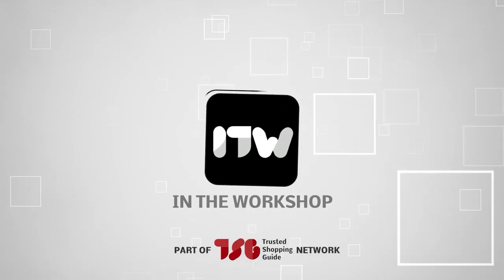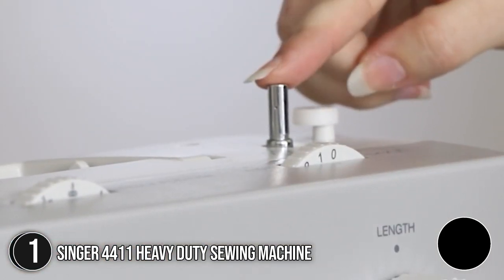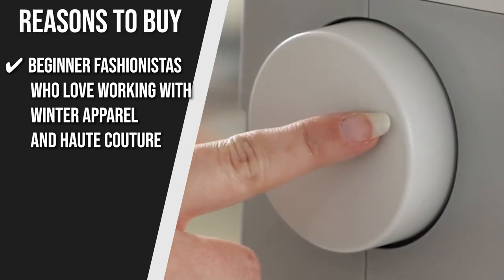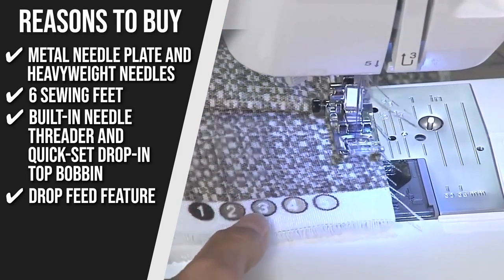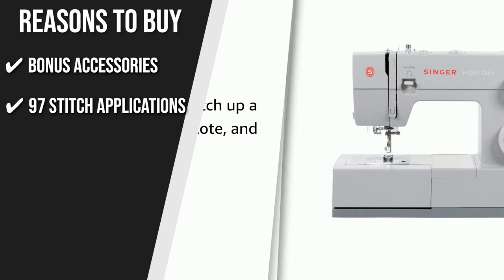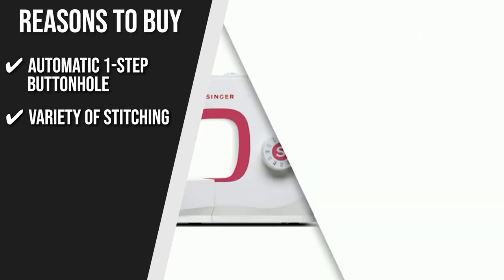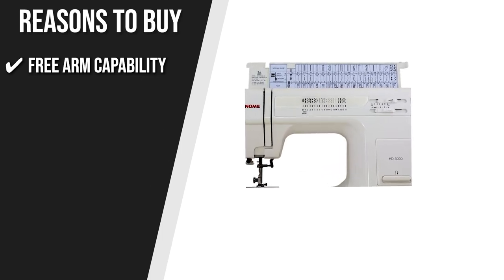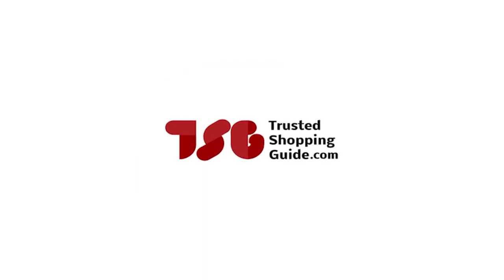🧰 Top 5 Best Sewing Machines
best sewing machines | sewing machine for beginners | best sewing machine for beginners

00:00 - Introduction

**01:14** - SINGER Heavy Duty 4411 Sewing Machine

**03:08** - Brother ST371HD Sewing Machine

**05:06** - SINGER 4423 Sewing Machine (The Best Sewing Machine for Beginners)

**06:49** - SINGER MX231 Sewing Machine

**08:24** - Janome HD3000 Heavy-Duty Sewing Machine

Aside from being a leeway to creativity, sewing can be a necessary skill and a business prospect that you can use in the future. And while taking sewing classes may be helpful as a beginner, it's important to invest in your own equipment if you want to advance further in this venture. When you sew with a machine, the stitching is crisp and precise since the machine does all of the labor based on the style you set it to. You can get even more nitty-gritty by threading the needle and adjusting the tension. In this video, we collected the five best sewing machines that have all the right features to meet your personal crafting style. So just sit back, relax, and let’s get into it!